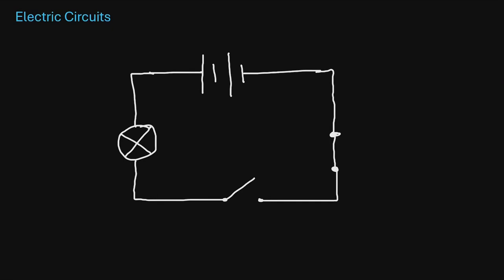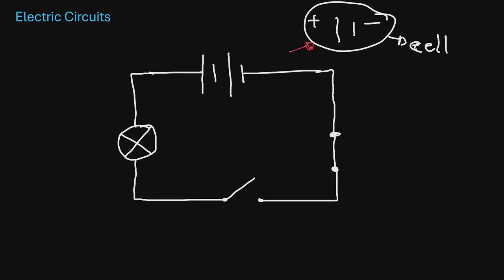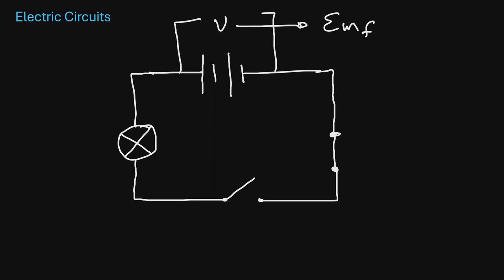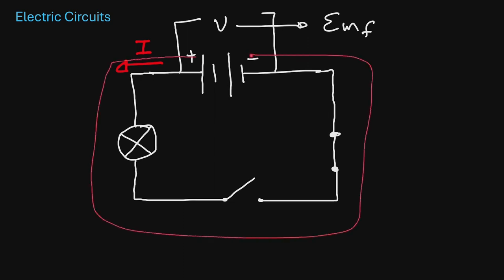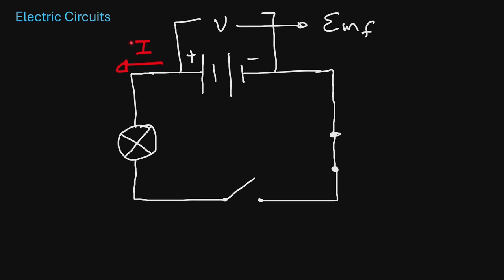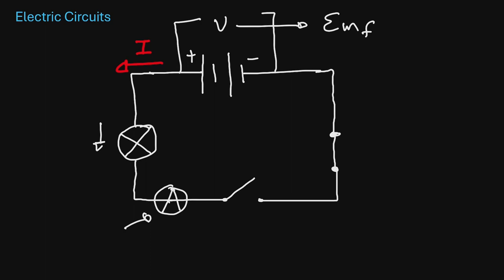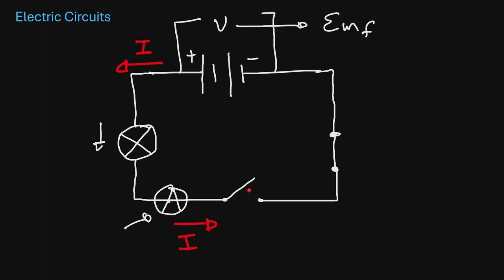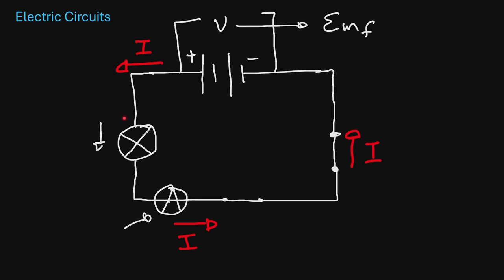How does an Electric Circuit work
In this video, we explain how an electric circuit works. You’ll understand how energy is transferred, how charges move, and what is needed for a circuit to function properly.